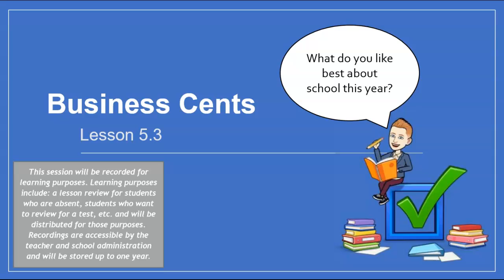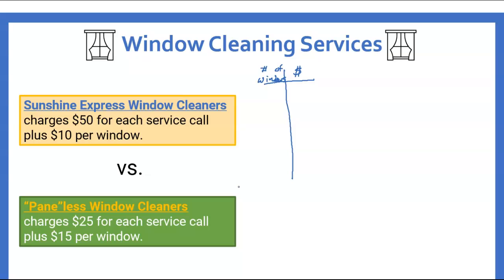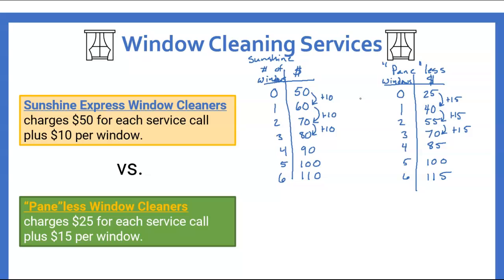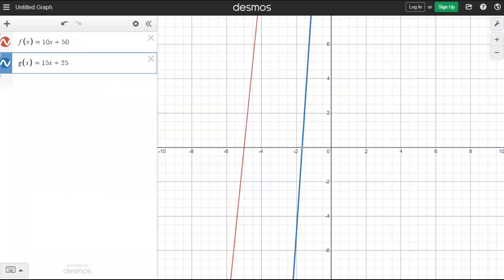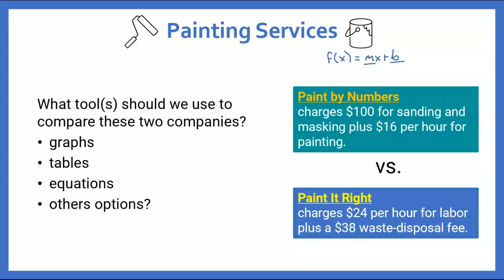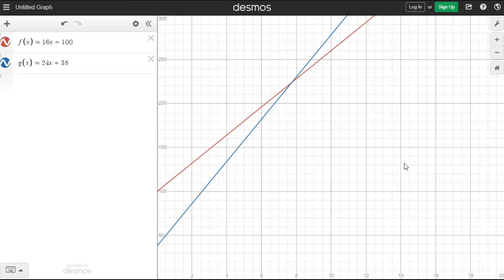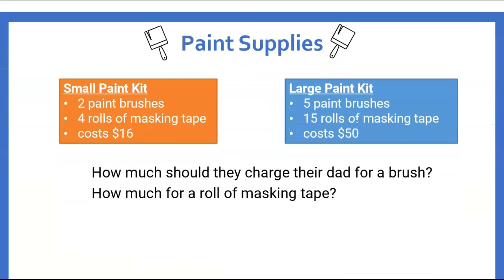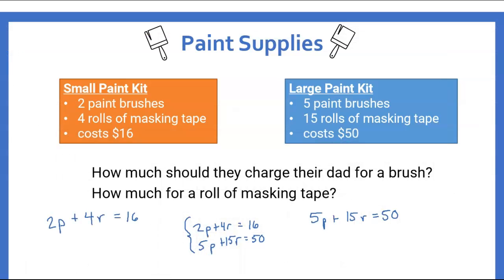5.3 Business Cents